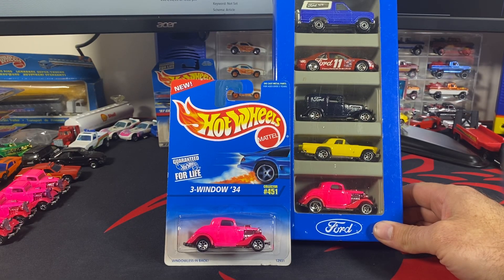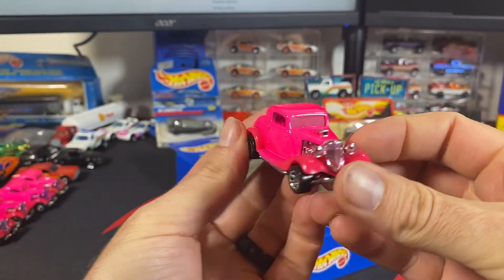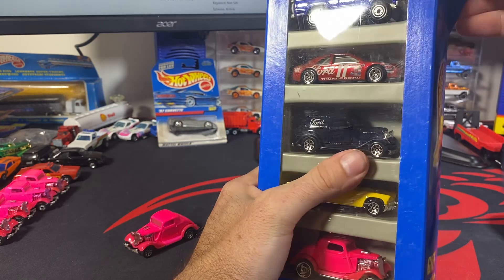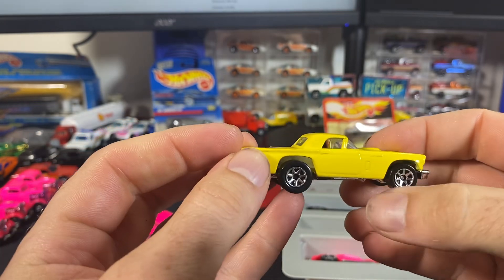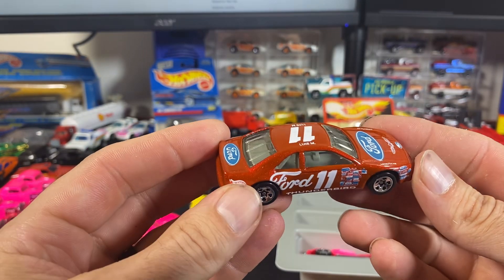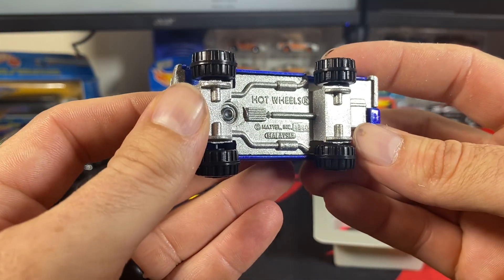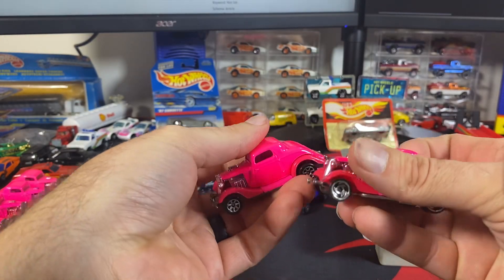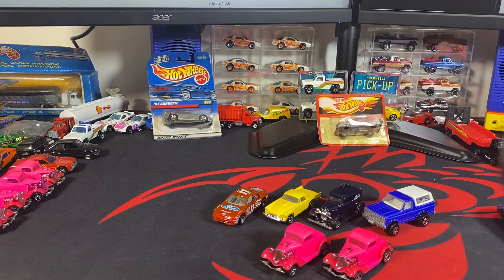MVP Hot Wheels Pink 3-Window ‘34 Opening